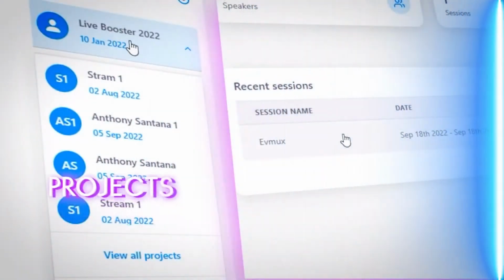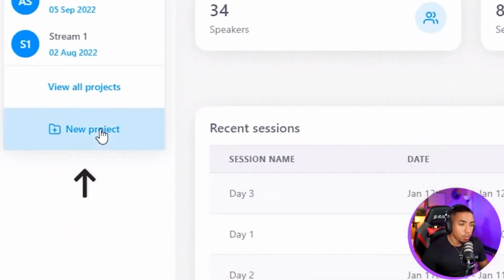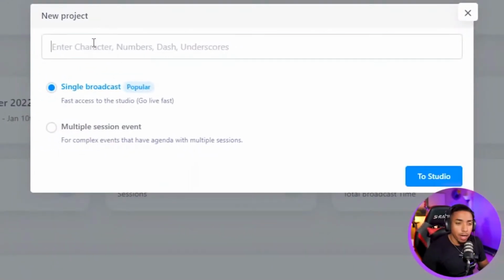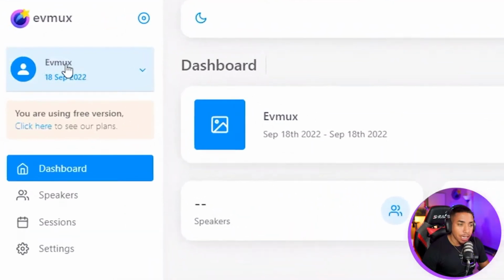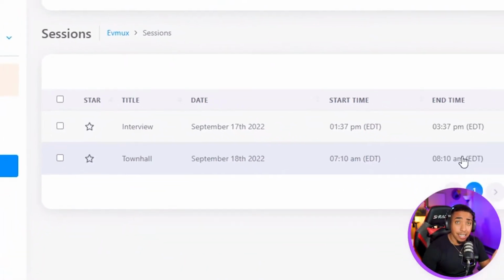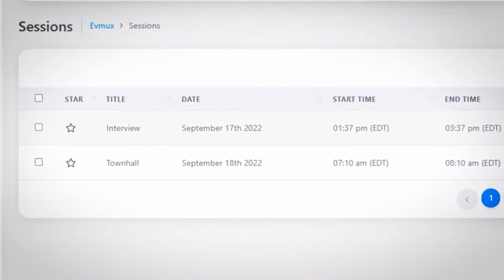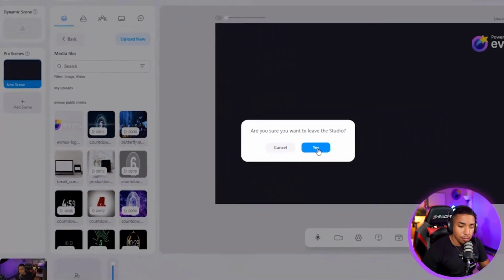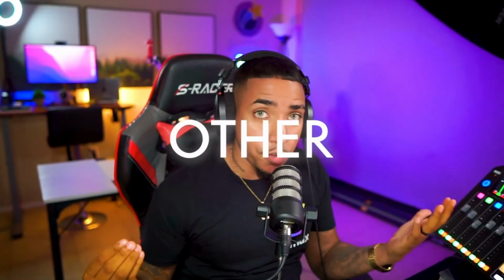How to use Projects & Sessions in Evmux | Townhall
It's officially our 42nd Townhall of 2022!

Today we are focusing on showing you the difference between Projects & Sessions so you understand how to get it all works to improve your workflow.

Along with answering all your questions to help you keep moving forward.

Join us live now!

Best Way to Submit Feedback to Us for (Bug Reports, Feature Requests, Comments & Questions)

It's the easiest way to produce stunning: 👇

⚡Live Streams
⚡Virtual Events
⚡Podcasts
⚡Webinars